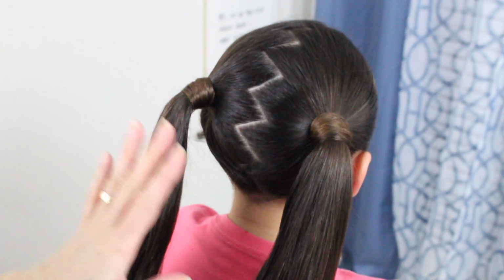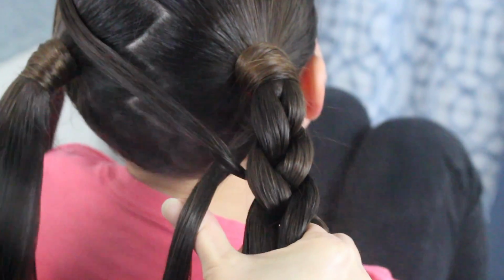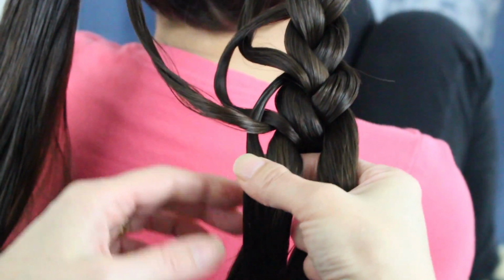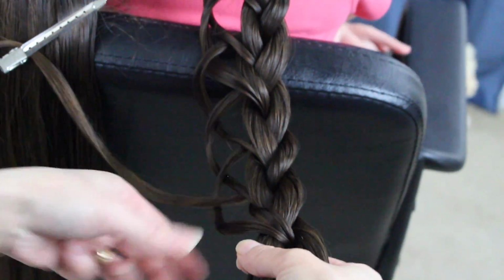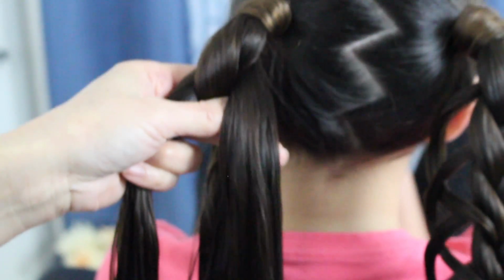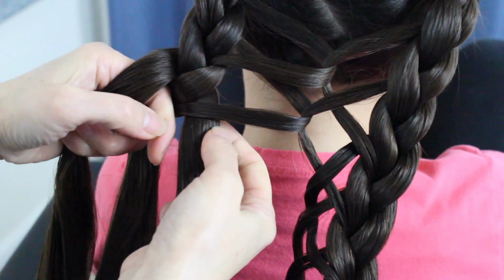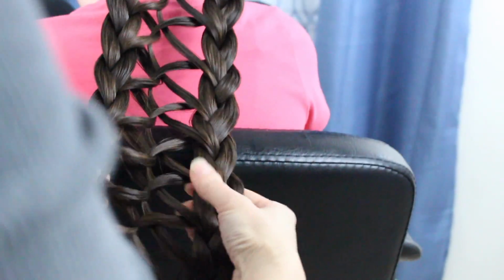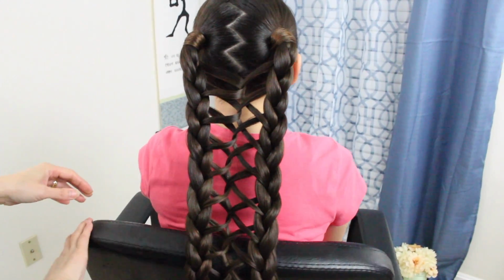Interlocking Loop Ponytails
“Learn Do Teach Hairstyles”😊

Hey guys,
We hope your New Year is starting off great😃Thank You all for the ongoing support of our channel❤️
We are so blessed 🙏🏻and humbled to have the opportunity and the platform to be able to share our passions with you💗
We have a lot of awesome things planned for 2019, so keep a lookout 👀
This weeks tutorial is a beautiful style that will draw compliments😮
Graycie was literally stopped in the store so a lady could get a closer look and take pictures! It’s perfect for parties 🥳, church ⛪️ , or any get together.
We called it the “Interlocking Loop Ponytails”😉
This style is another one that seems difficult at first but with a little practice can be knocked out in no time.
So get those fingers braiding and let us know how it turns out☺️

Please tag us on your take of this style on our Instagram right here⬇️

Thank You so much for supporting us by watching our channel and interacting with us!!!

This channel is all about learning new and different hairstyles😊

This takes about 10-15 minutes depending on the length and texture of hair as well as your skill level😊

Items Needed:
Comb / Brush
Hair Bands
Hair Ties/ Elastic Bands

Optional:
Hairspray
Hair Accessories
Gel

We get these questions about our water bottle all the time:
What brand is that?
How does it work?
Where can I get one?
Well……..
It's a fine mist that sprays out soft on the hair.
It’s my favorite spray bottle! 😍
It’s called the:
Moroccanoil Flairosol Spray Water Bottle
Let us know what you think if you get one😉

Moroccanoil Dry Texture Spray 5.4 OZ

Bun Makers:

Here’s the Spray Gel we use:

For Flat Iron protection, we use "Keratin Complex Thermo-Shine Spray Mist":

Ponytail Hooks Holders:

Plastic Large-Eye Blunt Needles:
We use these to weave ribbons in the hair😉

Also, feel free to tag your own photos of this hairstyle with

We love feedback so let us know about your success in following our videos and what parts we might be able to improve on😊

If you don't want to miss any of our tutorials, click on the notification button which is the "🔔" icon in the right corner.

Titles:

“A-Way-For-Me”

“Happy Day FULL”

“UpliftingIndiePopUpliftingIndiePop”

Remember:  "Learn It, Do It, and Teach It" to others 😉

💕Kerry and Graycie 💕